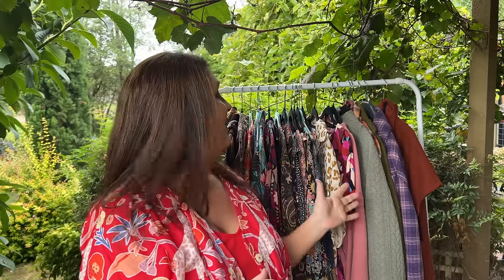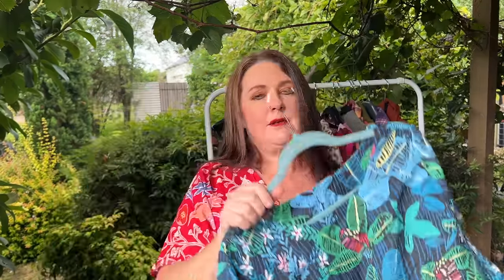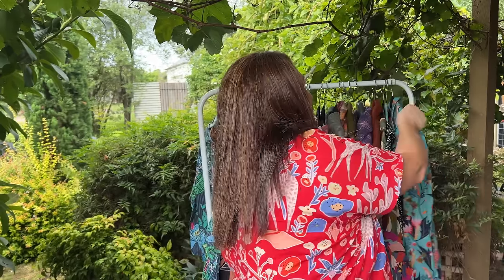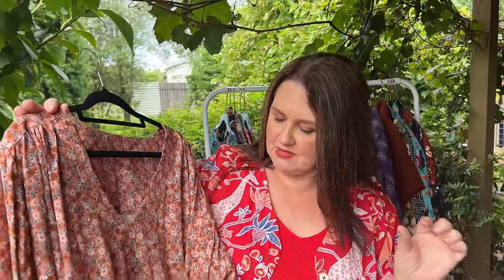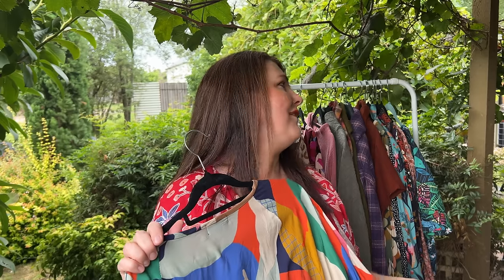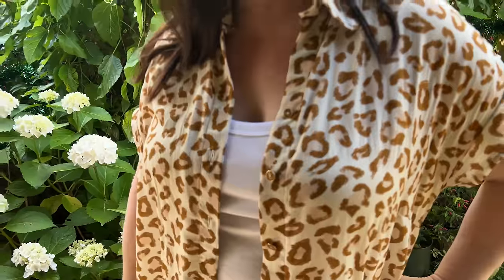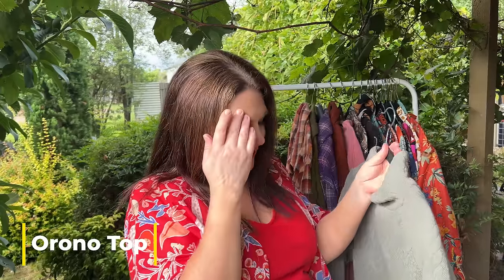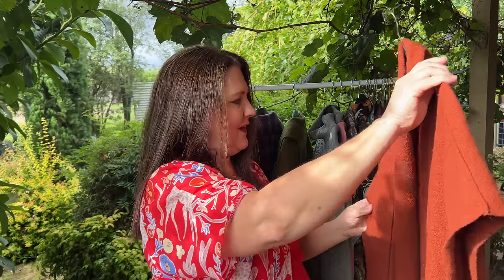My Favourite Tops and Jackets Made In 2023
Hello everyone,
We come to my 2023 round up of favourite tops and jacket patterns!

Check out Rach from @raches on Instagram with her wonderful Juot Dusters
Patterns mentioned